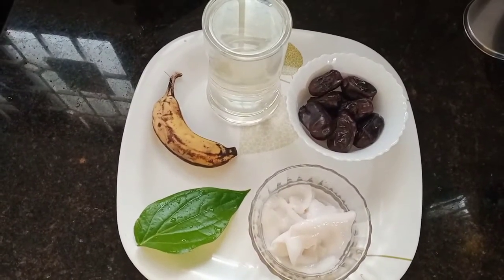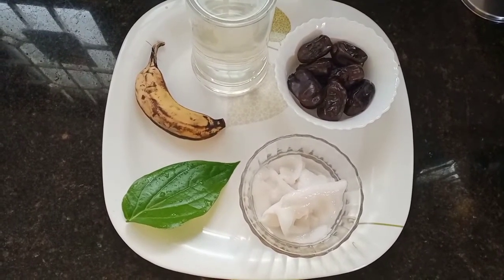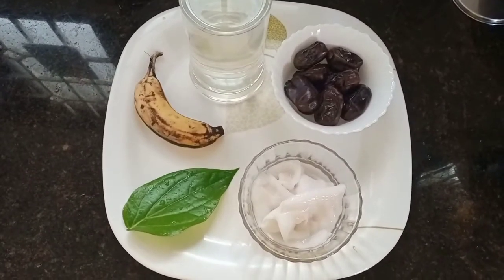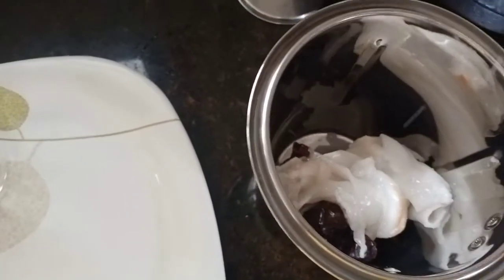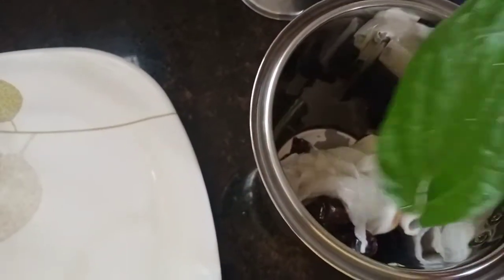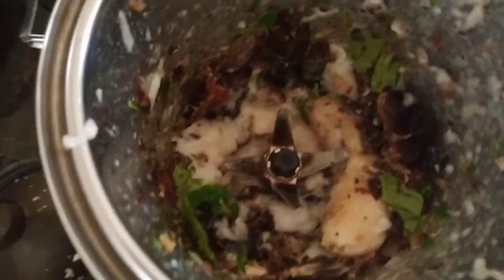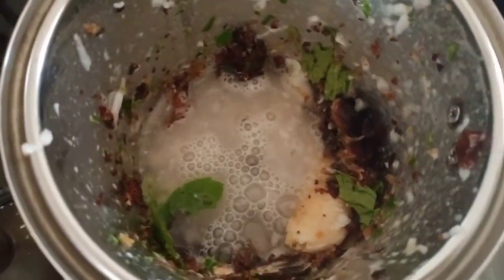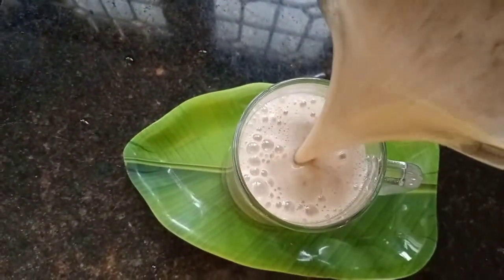இயற்கை உணவு /இளநீர் பாயசம்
இயற்கை உணவு/சுவையான இளநீர் பாயசம் அனைவரும் விரும்பி சாப்பிடும் உணவு நிங்களும் செய்து பாருங்கள்.